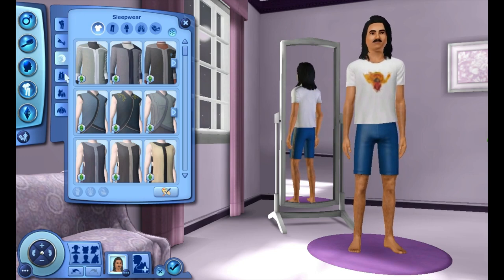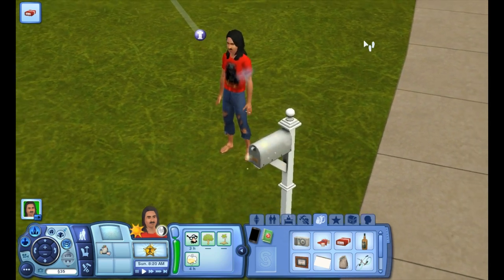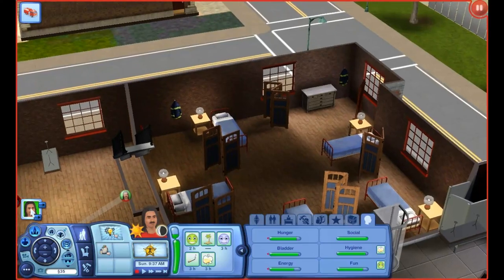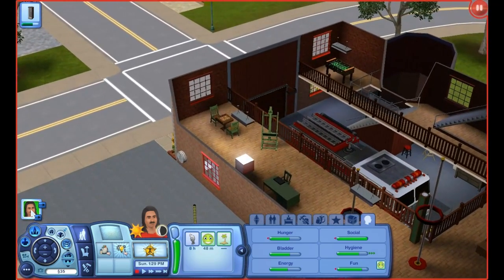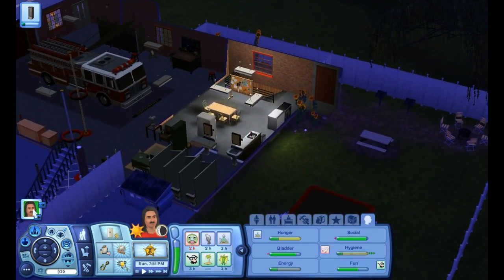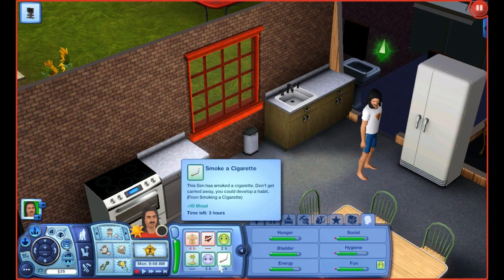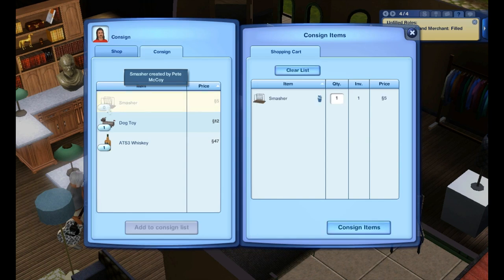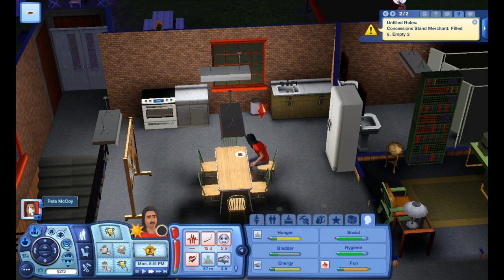The Sims 3 Homeless Challenge Part 1, Getting Started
Welcome to Part 1 of my new Sims 3 Series, the Homeless Challenge. I did not make up this challenge, but I thought it would be fun to play.

Meet Pete McCoy, a guy whose not had such an easy life, most of it having happened due to his own doing. Raised by a single mother, Pete constantly found himself in trouble. One day, his mother's current boyfriend worked him over pretty badly, and Pete decided it was time to split. Ducking the system so as not to enter foster care, he avoided the system until he was of age. He moved to Bridgeport, thinking that life might be better. He got a girlfriend who he married, but his troubles weren't over. Being a husband didn't agree with him, and he had a string of women on the side. His wife finally grew tired of it all and left. She divorced Pete, taking him completely to the cleaners and leaving him homeless with only a few things in his possession. Keep watching to see if Pete can finally turn his life around for good.